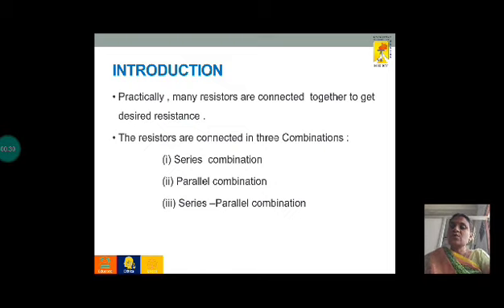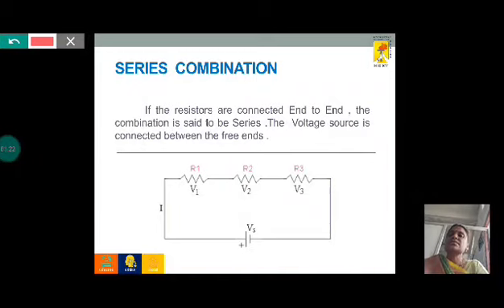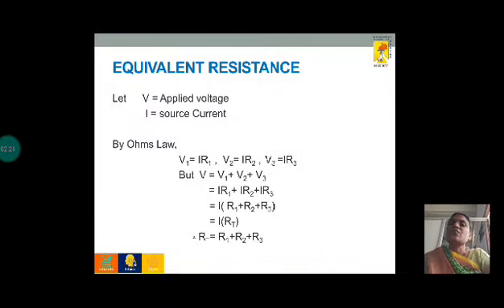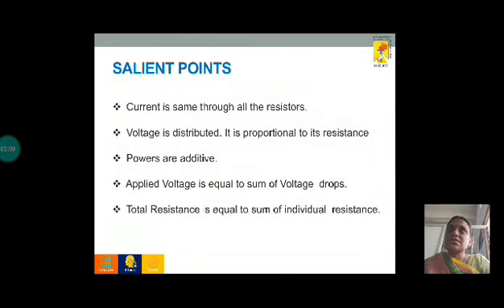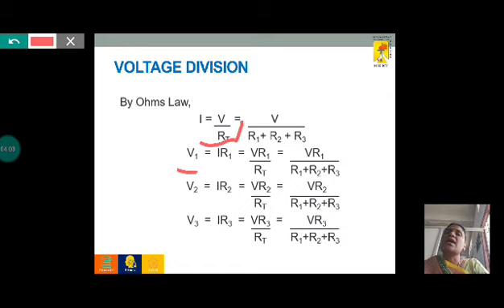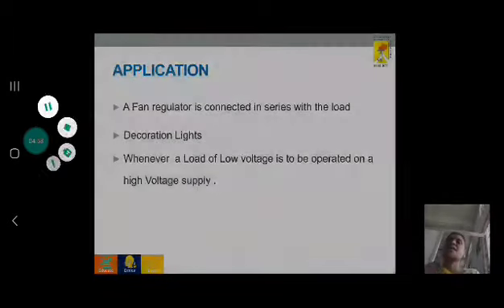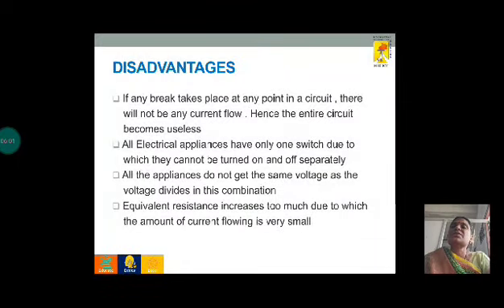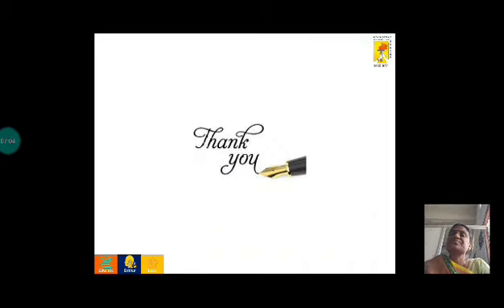Basics of Electric Circuits - Combination of Resistors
This video gives the overall idea of series connection of resistors